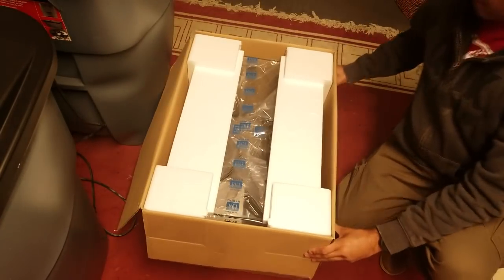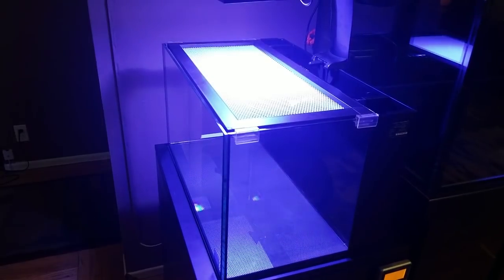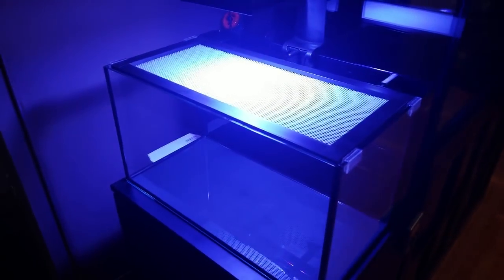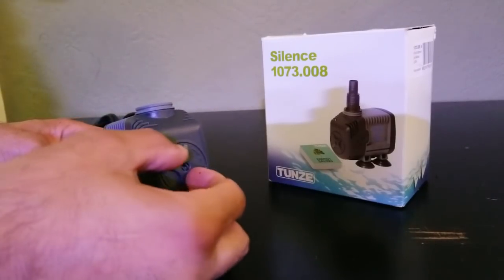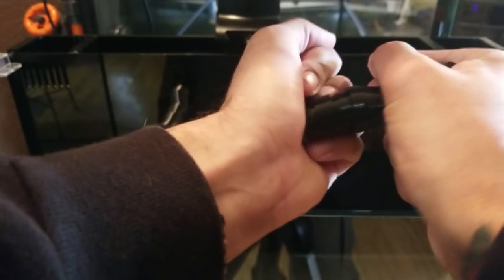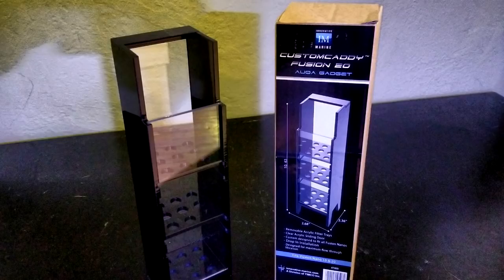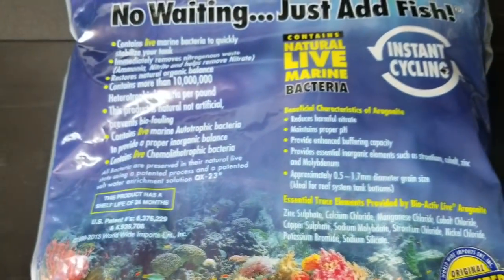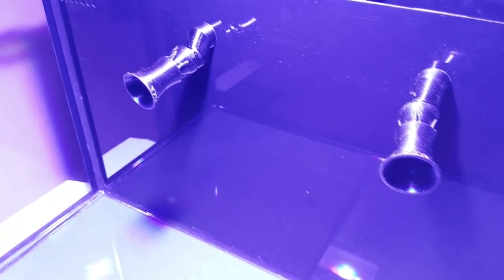Innovative Marine Nuvo Fusion 20 Saltwater Nano Tank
This is my Innovative Marine Nuvo Fusion 20 all-in-one aquarium. The video goes over this saltwater nano reef aquarium's upgrades. I'm running the EcoTech Marine Radion XR15 Pro, a Tunze return pump and much more. This aquarium is part of RicosNanoTankChallenge2018. Hope you enjoy it.